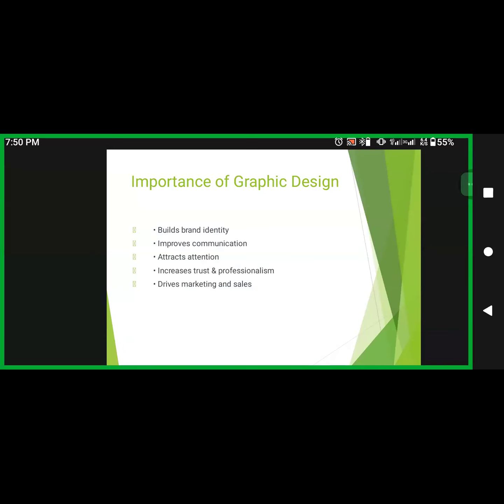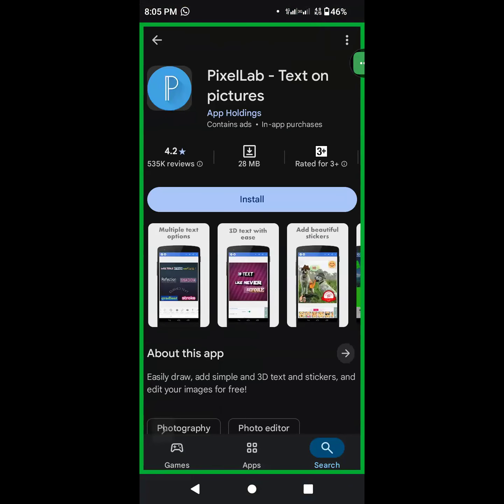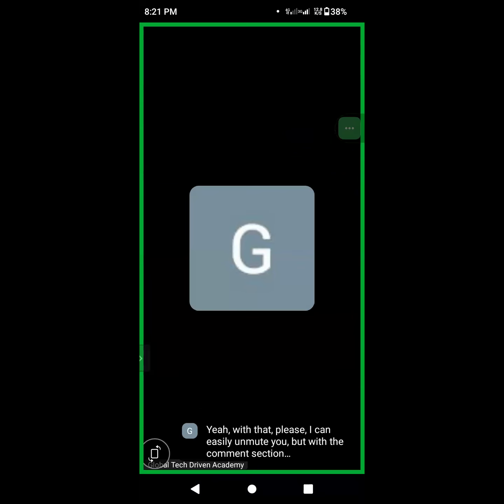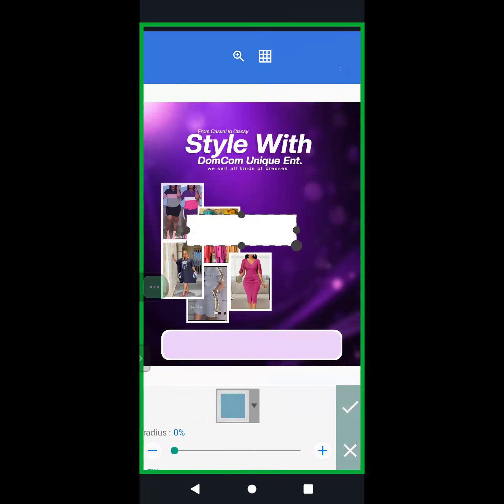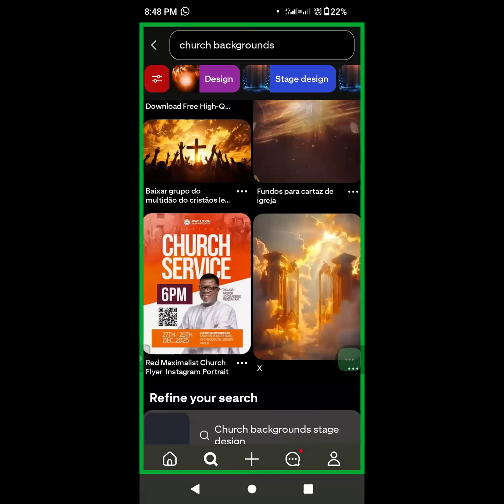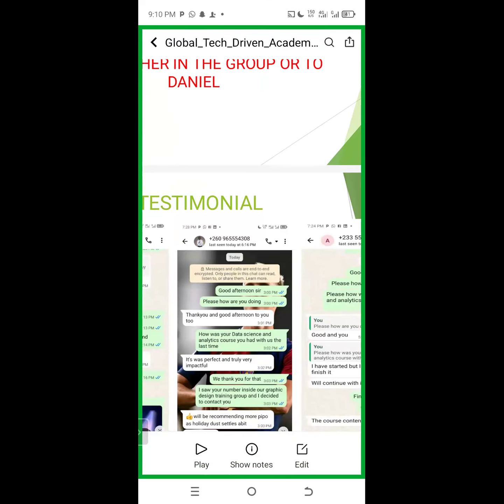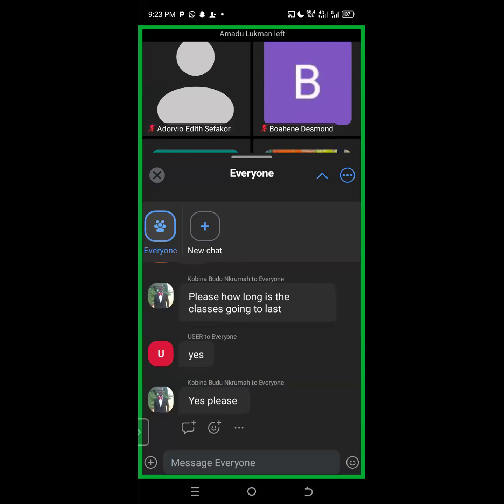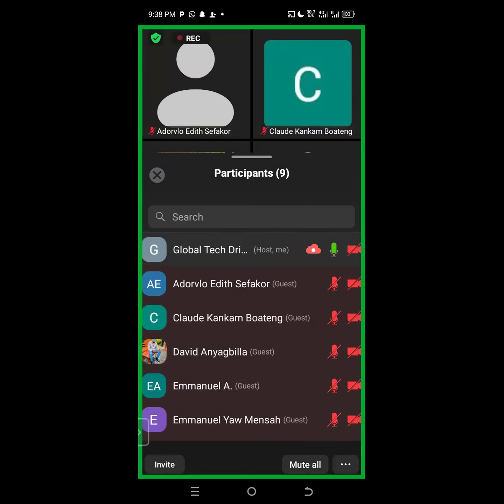Graphic Design Training: From Beginner to Advanced | Learn Design Step-by-Step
Global Tech Driven Academy day one graphic design training